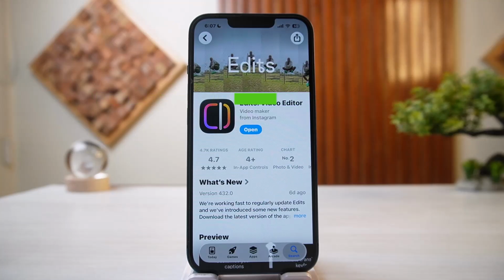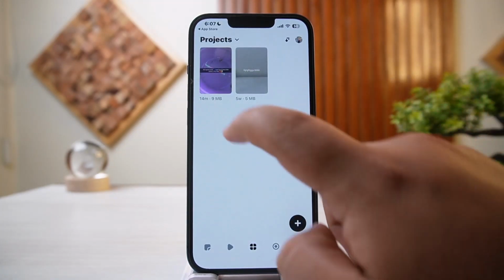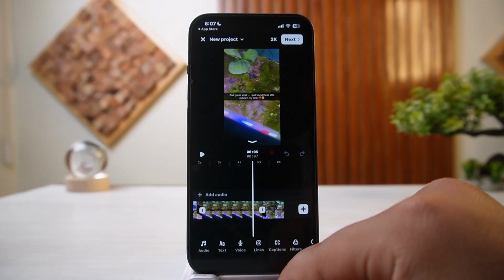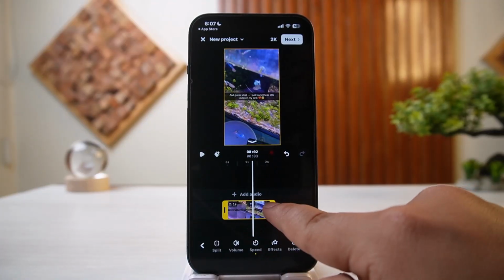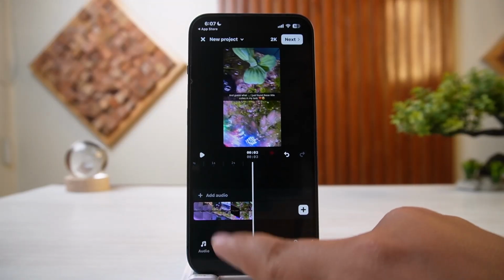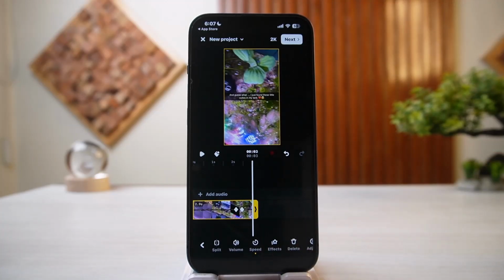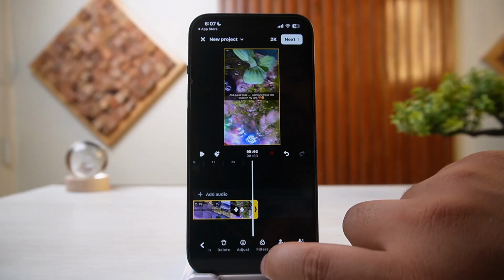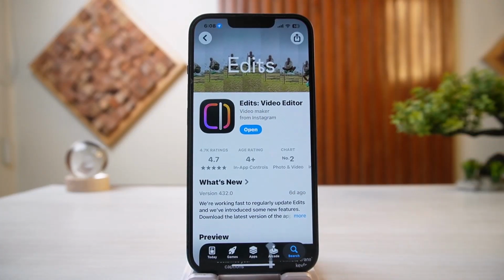How To Use Instagram Edits AI Style for Videos !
How to Use Instagram Edits AI Style for Videos (Meta AI Restyle Tutorial)

In this video, you’ll learn how to use the Instagram Edits app AI style feature to transform your videos using Meta AI-powered restyle and effects. This tool lets you turn ordinary clips into artistic, stylized content using presets or text prompts, making your Reels and short videos more creative and engaging.

To begin, open the Instagram Edits app and start a new project or continue with an existing one. Make sure your video clip is 10 seconds or shorter for the best compatibility with the AI restyle feature. Once your clip is ready, select it in the timeline so you can access the editing tools.

Next, look for the restyle option in the toolbar. If you don’t see it immediately, tap on the clip and explore the available tools such as retouch or replace until you find the restyle feature. Once selected, you can apply different AI effects or enter text prompts to describe the style you want for your video.

This Instagram AI editing tutorial is perfect for creators who want to enhance their content using smart tools and Meta AI features. Keep in mind that the restyle option may not be available in all regions or for all users yet, so make sure your app is updated and supported. With this feature, you can easily elevate your video editing and create unique, eye-catching content.